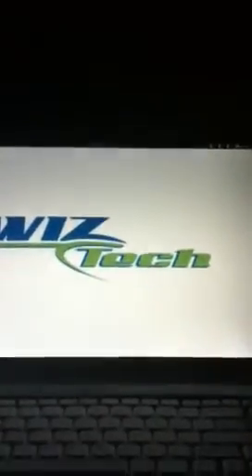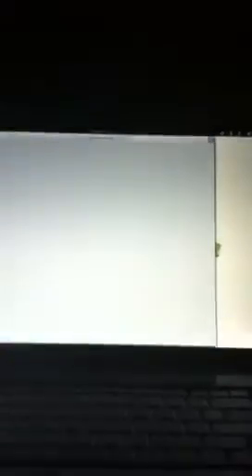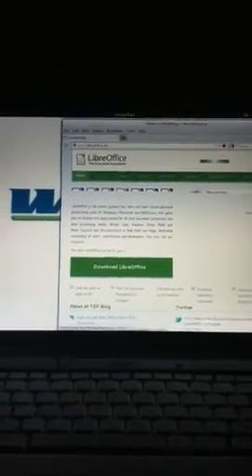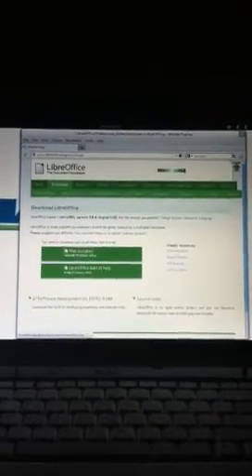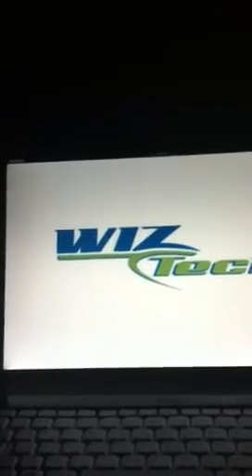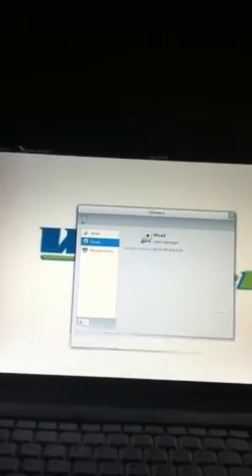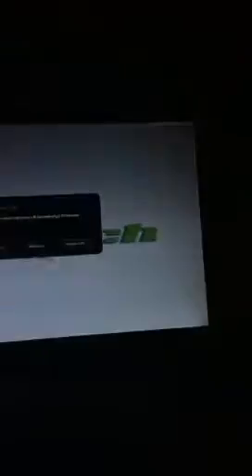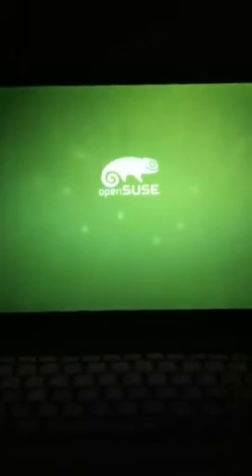Wizztech intros wise chrome part 4